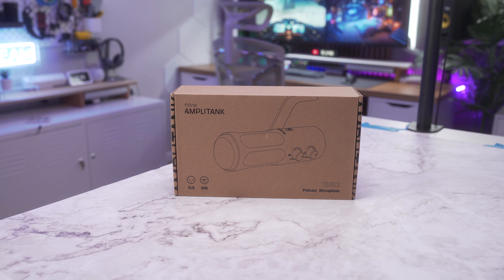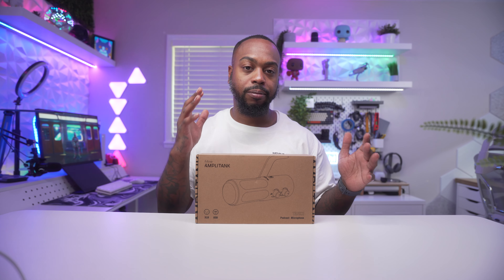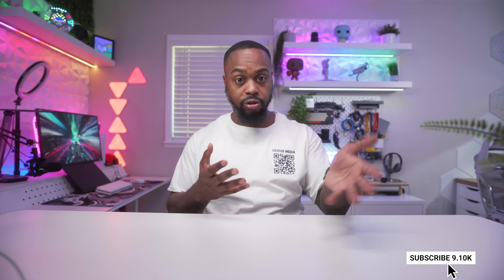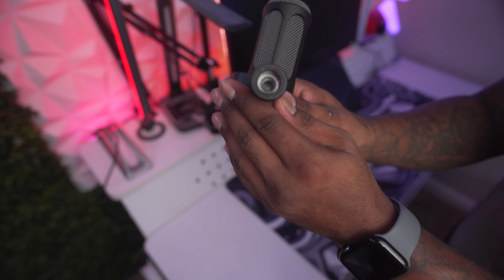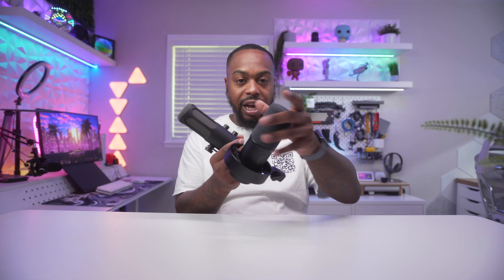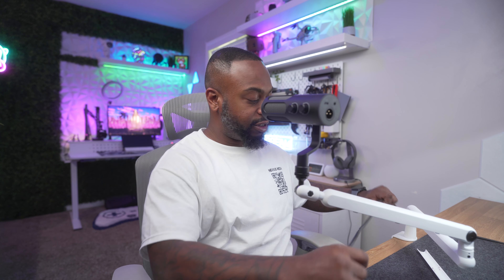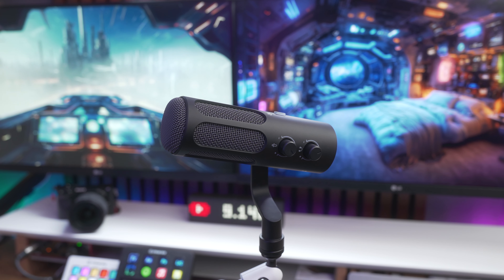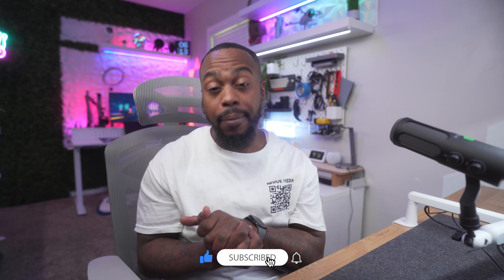FIFINE AmpliTank Tank 3 Detailed Review: Pros, Cons & Comparison K688 & AM8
In this video, I dive deep into the new FIFINE XLR Dynamic Microphone AmpliTank Tank 3, putting it head-to-head against the FIFINE K688 and FIFINE AM8 to get an idea of which is the best budget dynamic FiFine microphone for you on the market right now. Whether you're podcasting, streaming, or recording music, choosing the right microphone is crucial for delivering professional-quality audio. I’ll break down the key features, sound quality, build, and price to help you decide which mic best fits your needs. Stick around for sound tests and comparisons!

▬▬▬▬▬ Product links ▬▬▬▬▬
AmpliTank Tank3
Fifine k688
Fifine AM8
fifine Bm88 boom are
▬▬▬▬▬ Similar videos ▬▬▬▬▬

FiFine AmpliGame SC3 Audio Mixer: In Depth Review & Comparison

▬▬▬▬▬ Video Chapters ▬ ▬▬▬▬

0:00 Intro
2:08 Unboxing & First Impressions
3:00 I/O
3:53 Tank 3 vs k688 comparison
4:30 How to connect Tank 3
5:15 Tank 3 USB Mic test
8:10 Tank 3 XLR Mic test
10:07 K688 USB Mic test
10:58 K688 XLR Mic test
12:15 AM8 USB Mic test
13:21 AM8 XLR Mic test
13:51 Comprehensive review comparison
15:58 Design comparison
 17:21 Price comparison
18:23 Pros and Cons Tank 3
19:40 Final thoughts
20:00 Outro

▬ ▬▬▬▬ Sound Track ▬▬▬▬▬
Music licensed thru: Epidemic
With this subscription you have access to their Music library & Sound effects.

CAMERAS
Sony A7C (4K camera)
Overhead: Sony 6400 (4K camera)

Lens I use:
Best Sony full frame wide lens: Sony 20mm 1.8

EXTRAS
Zhiyun Weebill S [Official] 3-Axis Gimbal Stabilizer